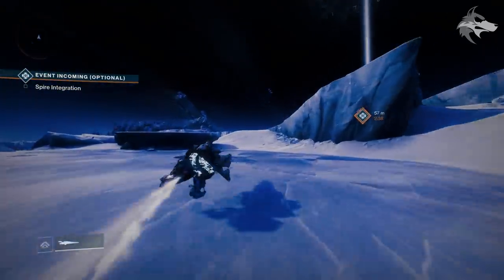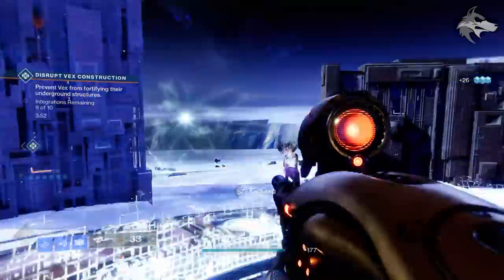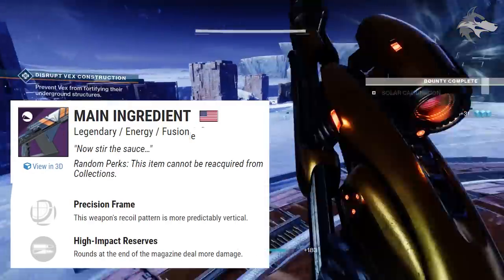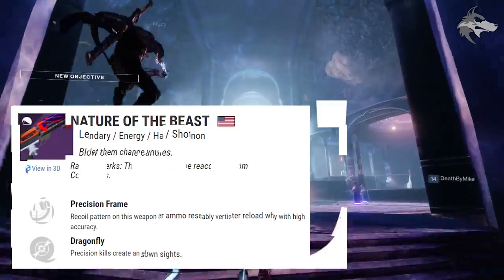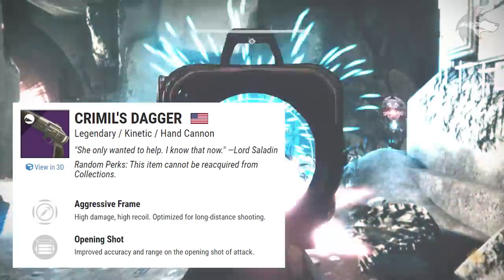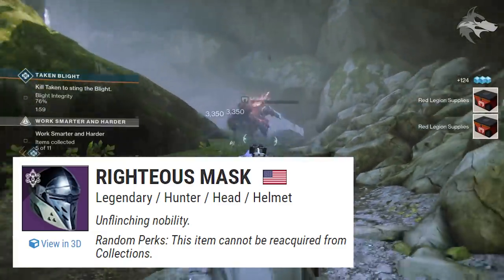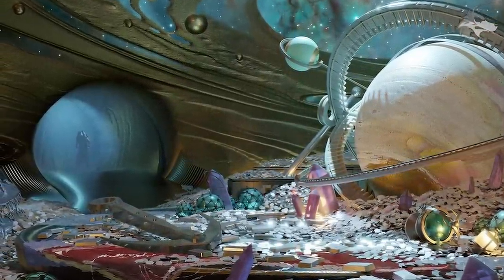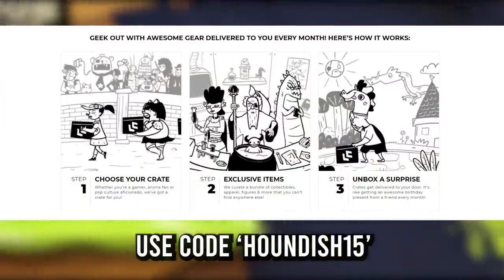Destiny 2: XUR Can Sell THESE Now? - Xur's FULL Legendary Loot Pool! (Season of The Lost)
Destiny 2: Xur Can Sell THESE Now? All New Xur Legendary Weapons & Legendary Armor added in Season 15. These are the items listed in his inventory in the database, but there is no guarantee that they will be sold. Lets take a look! (Destiny 2 Season of The Lost Exotics)
▻SEASON 15 NEWS & DLC UPDATES!